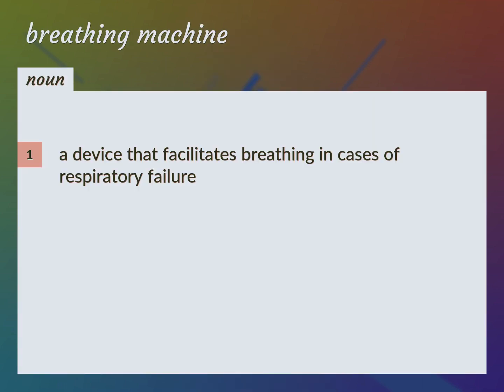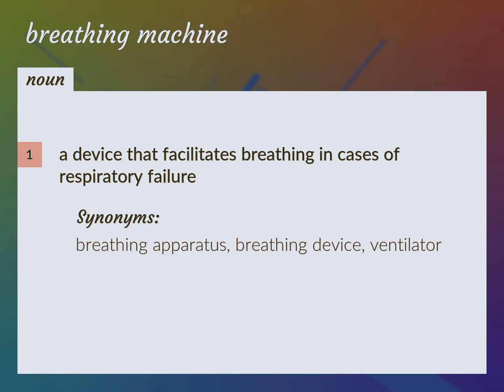Breathing machine | meaning of Breathing machine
What is BREATHING MACHINE meaning?